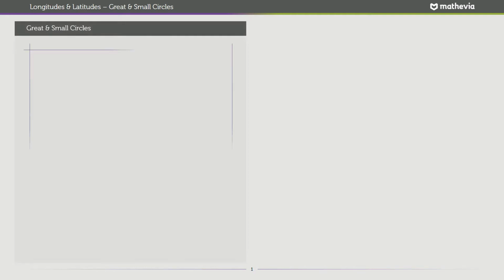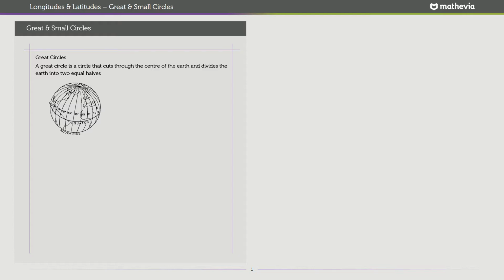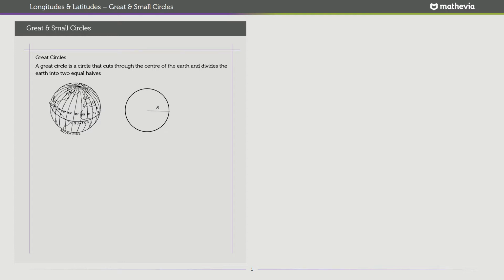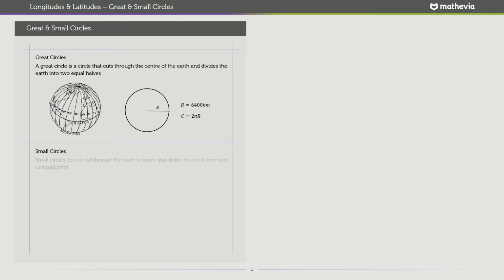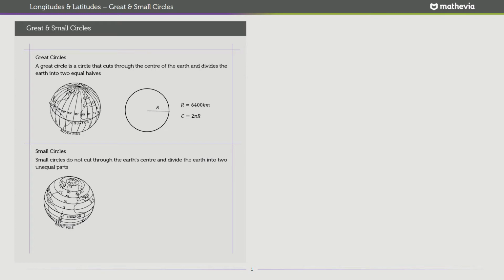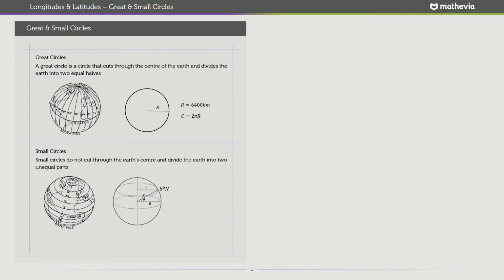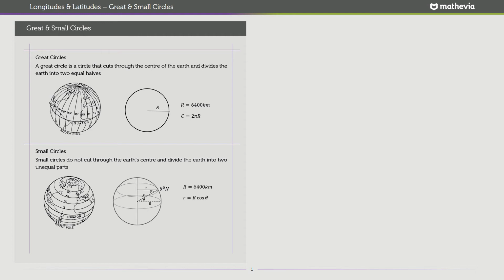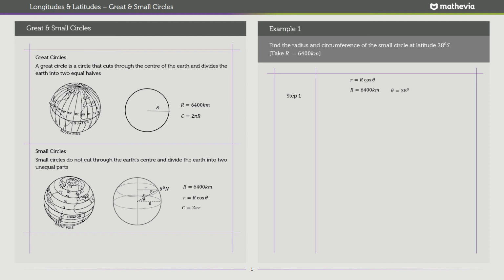Longitudes & Latitudes Great & Small Circles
Great & small circles